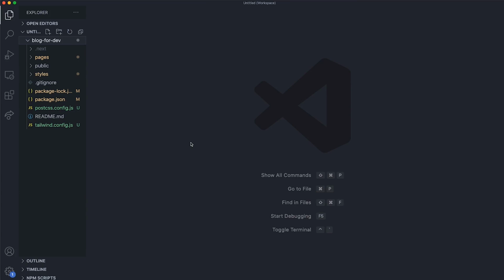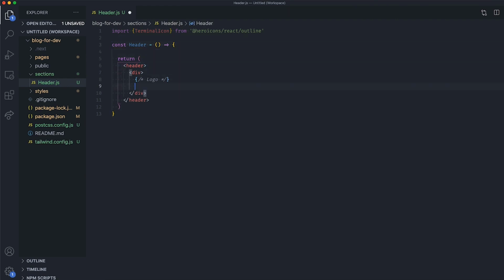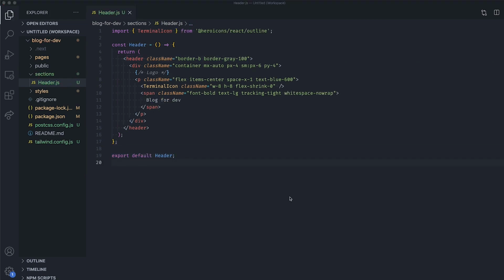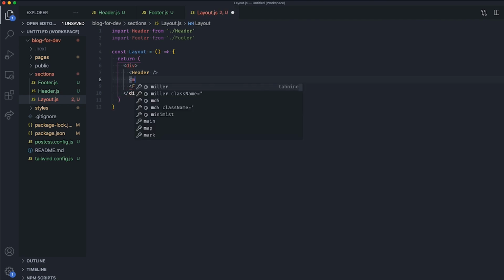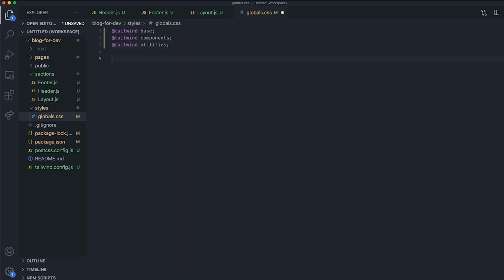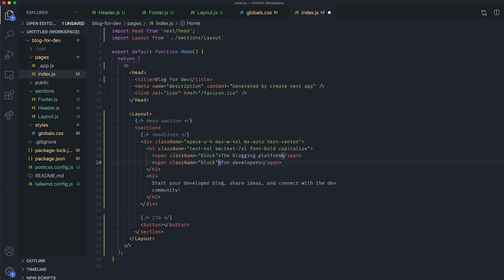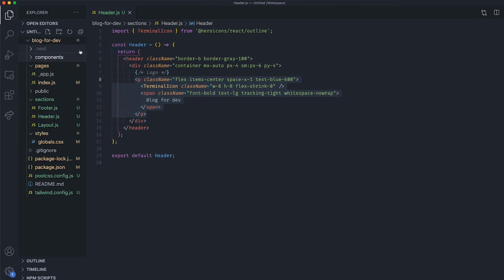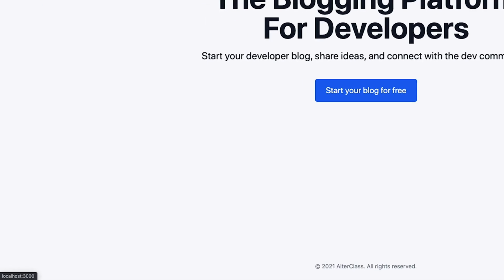03 - Design an application layout using React and Tailwind CSS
In this lesson, we'll create the base layout of our application by building the corresponding React components for the header, the footer, and the main part of our micro-blogging app.

Furthermore, we'll use the Tailwind CSS utility classes to style and compose our layout with flexbox, add large and bold headlines, and design a good-looking call-to-action button.

We'll also learn how to add global styles to our application with the @layer and @apply Tailwind directives.

Finally, we'll create our own logo component from an SVG icon from the heroicons npm package and use the Link component from the Next.js router to enable client-side transitions between routes in our Next.js application.